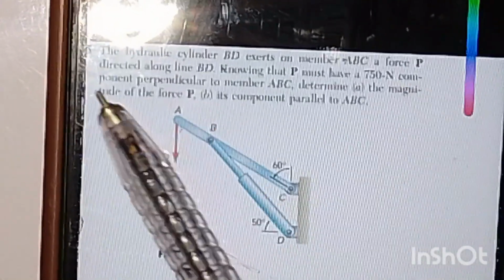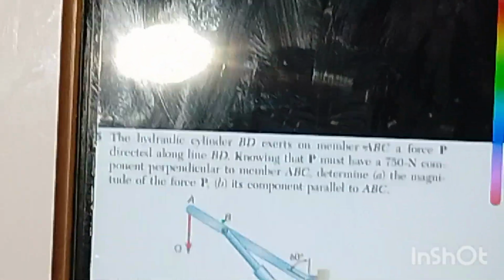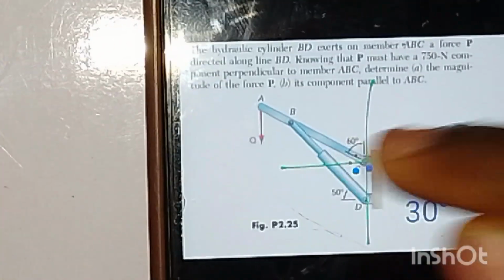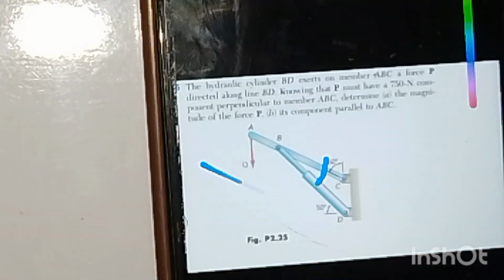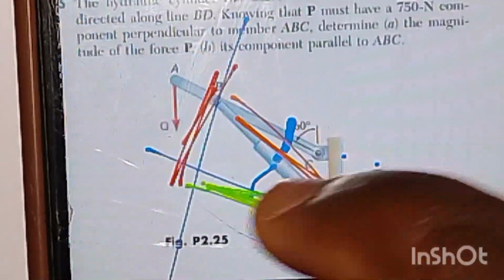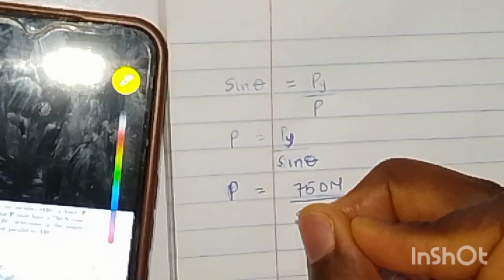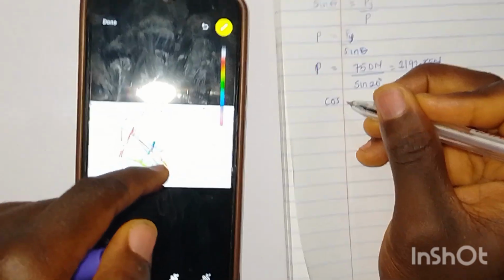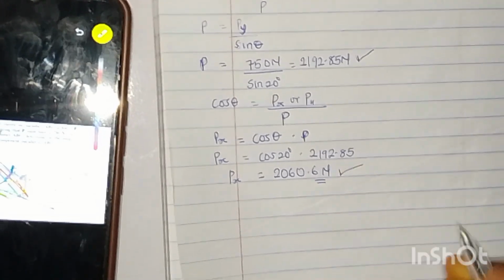Resolution of force 2-D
The hydraulic cylinder BD exerts on member ABC a force P directed along line BD. Knowing that P must have a 750-N com- ponent perpendicular to member ABC, determine (a) the magni- tude of the force P, (b) its component parallel to ABC.